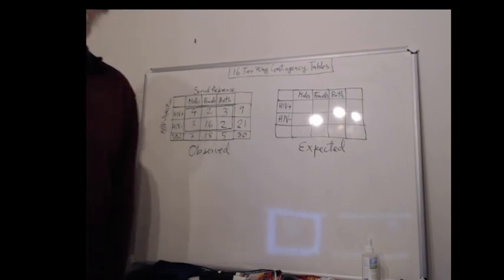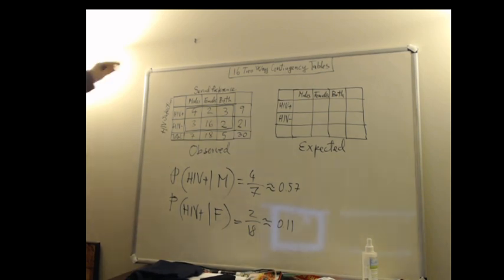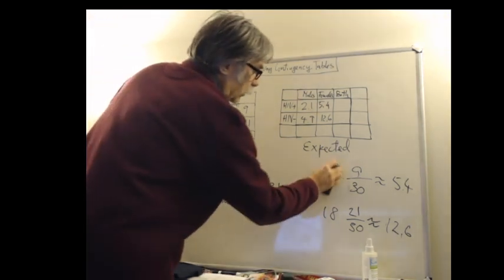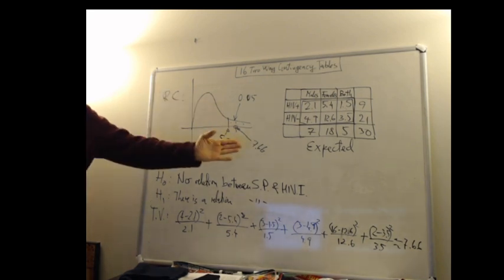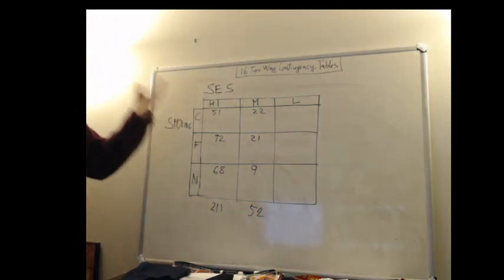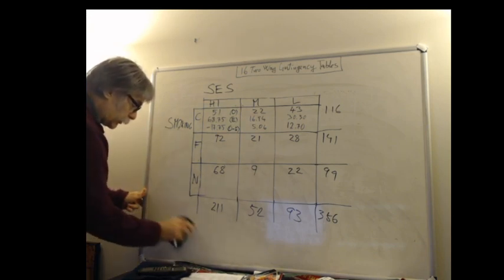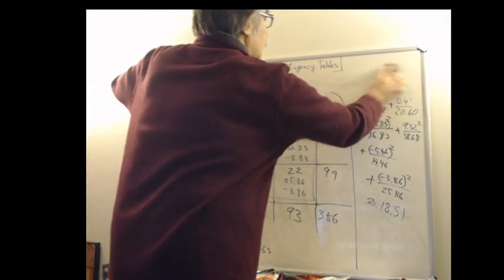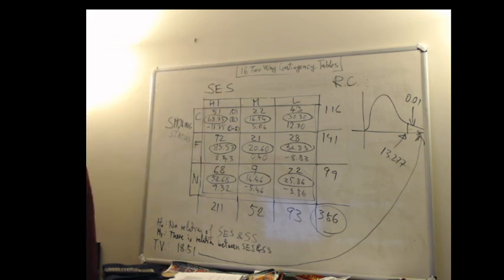16 Two Way Contingency Tables Test